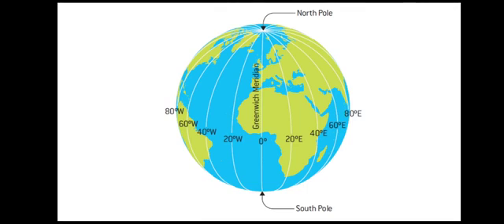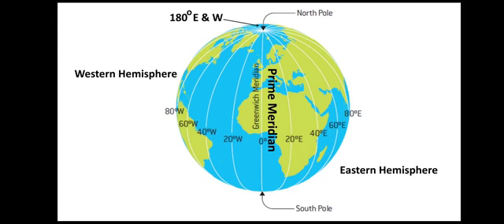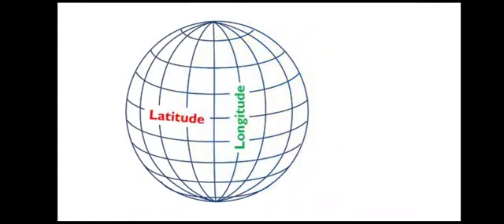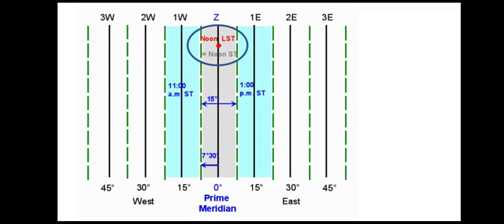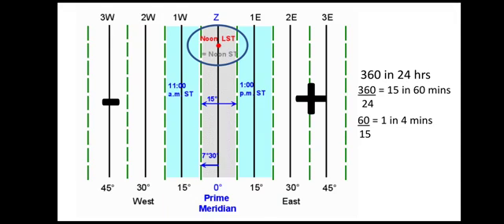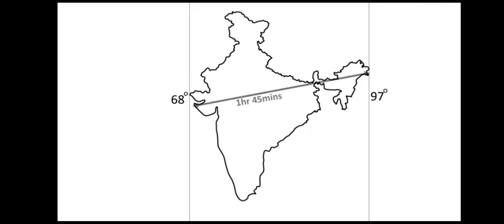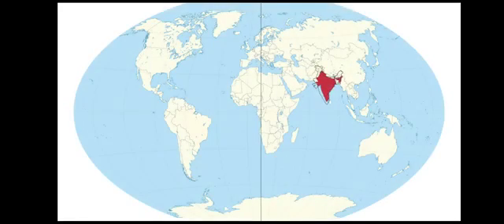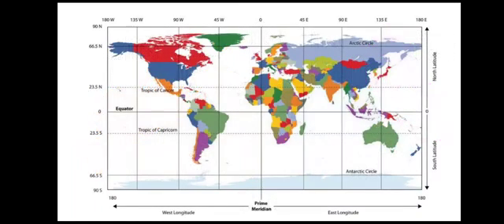Class 6 Geography Ch 2( Part 2)